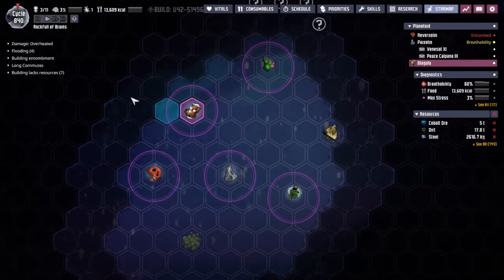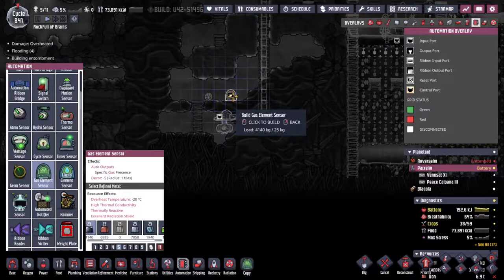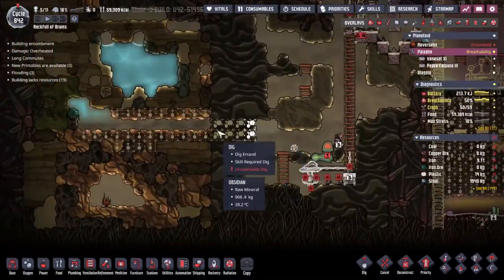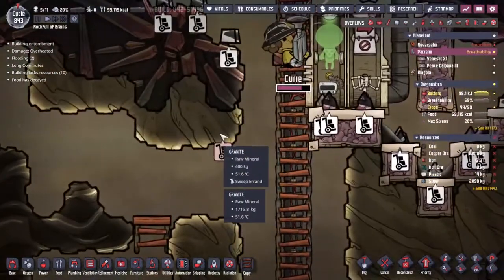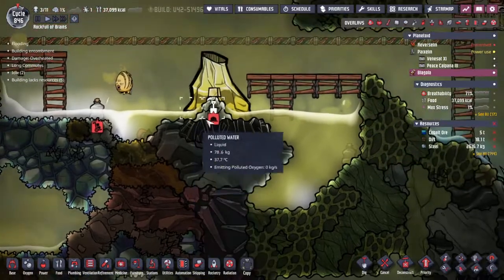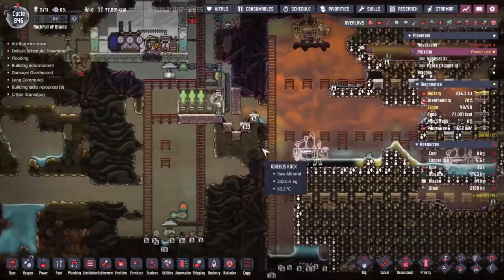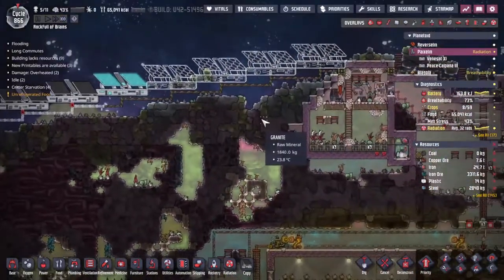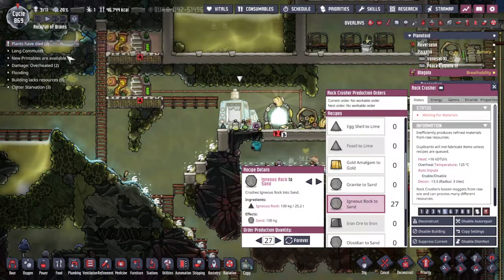Entropy master | ONI Spaced out 31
Klei has brought us a DLC to Oxygen not included and changed the entire game, multiple asteroids can now be visited and colonised, teleporters exist and there is not a massage table in sight!!